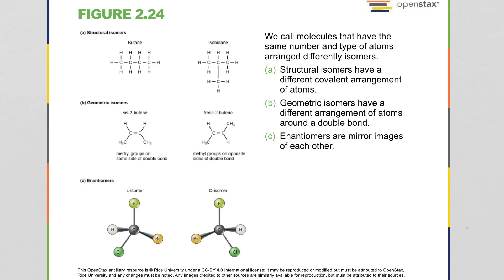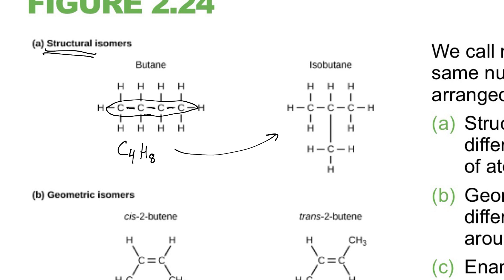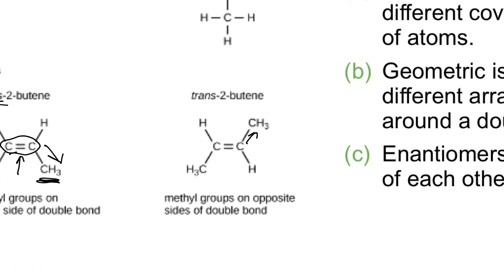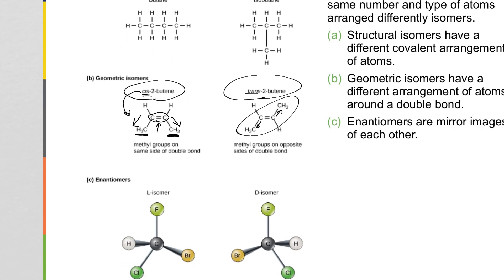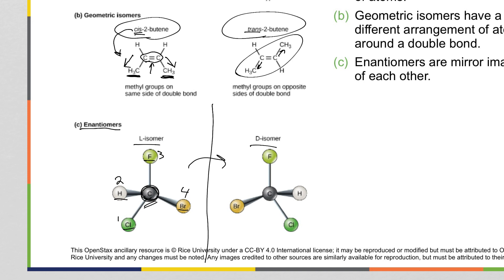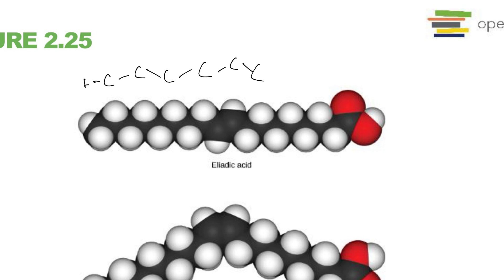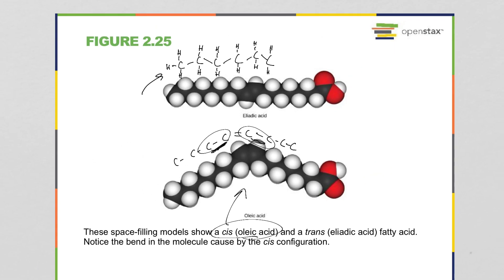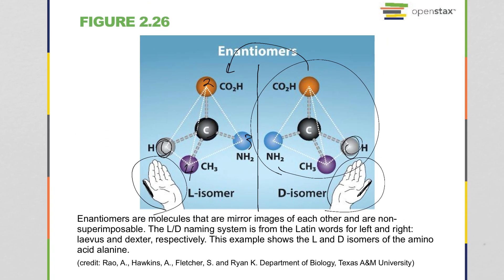Isomer Chemistry for AP Biology and College Level Biology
In this video, we discuss an introduction to isomers as it applies to introductory chemistry, AP biology and introductory biology courses. We cover structural isomers, geometric isomers and enantiomers.